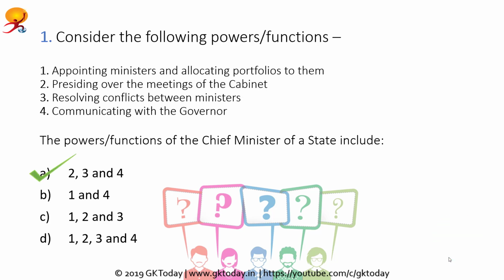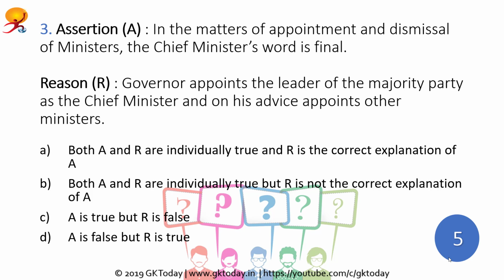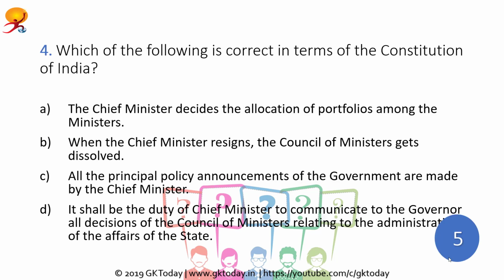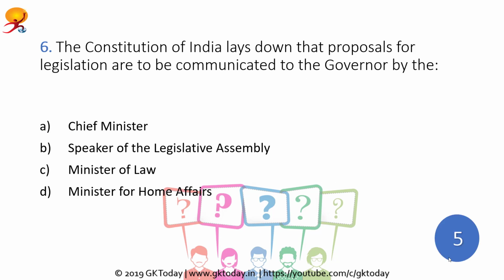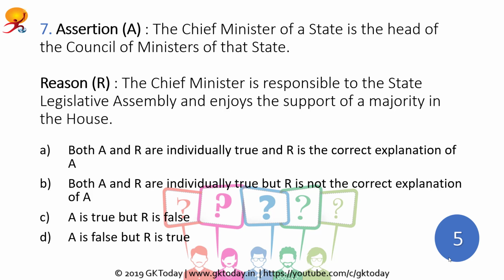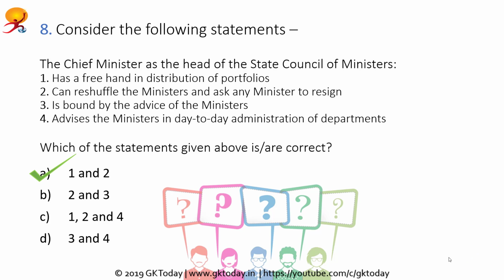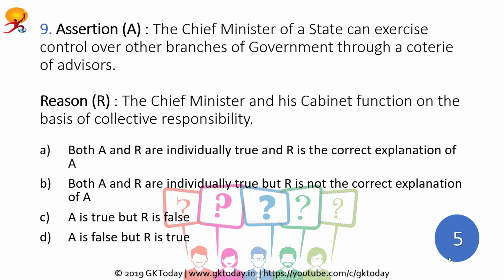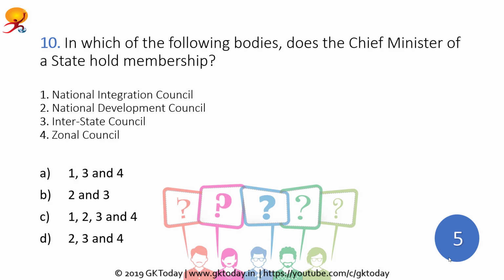GKTodays Polity Quiz #8 - Chief Minister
Article 163 of the constitution says that there shall be a Council of Ministers in the states with the Chief Minister at the head to aid and advise th... Read More Telegram